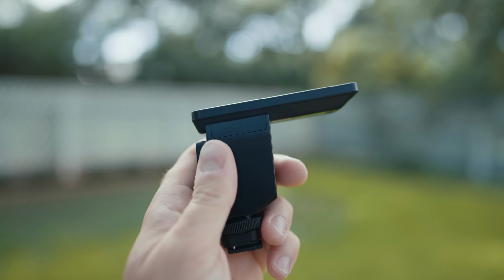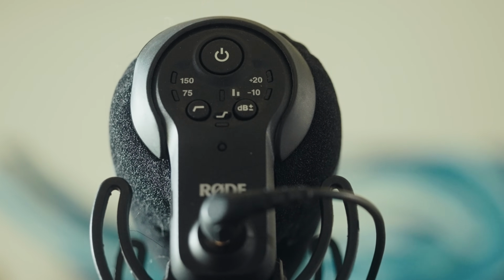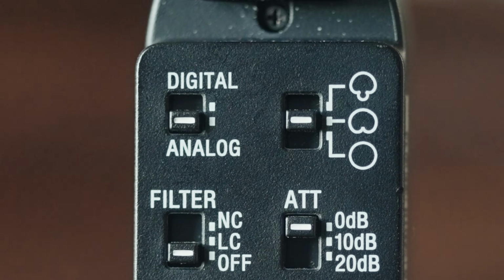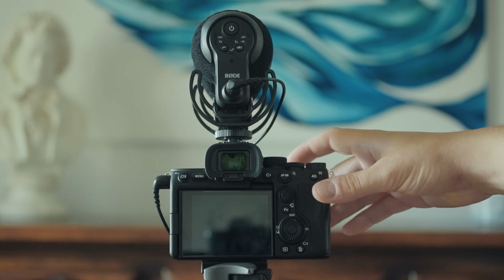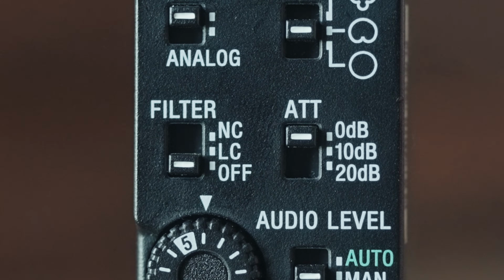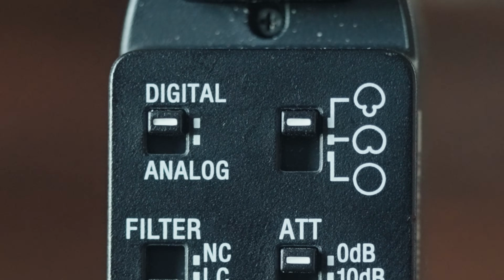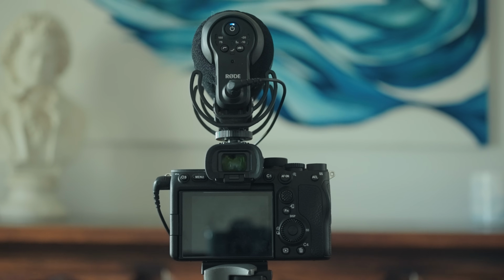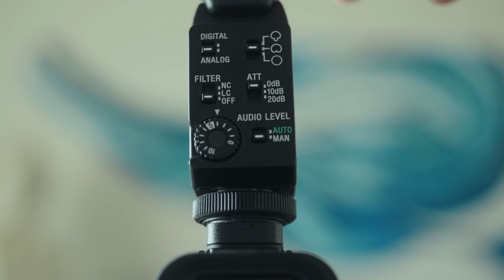Wedding Filmmakers Will LOVE This Mic - Sony On Camera Shotgun Microphone Review (ECM-B1M)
I just got back from filming a wedding with the new Sony ECM-B1M Shotgun Microphone! How does it compare to other on-camera shotgun mics like the Rode Videomic Pro+, Deity V-Mic D3 Pro, and others? Here is my review of the Sony ECM-B1M for wedding filmmakers!

0:00 I'll be telling you 3 reasons why I LOVE this mic!
0:38 Reason 1: This Mic Is TINY & Light Weight!
4:13 Reason 2: NO 3.5mm Mic Cord Needed
5:31 Reason 3: The Controls (& Unique Capabilities Of This Mic)
6:32 Auto Level Audio Sound Test
7:15 Manual Audio Level Sound Test
9:11 The COOLEST Setting On The Microphone
9:35 Directional Audio Test (Mushroom/Super Cardioid)
10:24 Wider Audio Test (Butt/Cardioid)
11:07 Omnidirectional Audio Test (Circle)
12:17 Con 1 Of This Mic - Stabilization
14:39 Con 2 Of This Mic - Price
15:24 Should You Buy This Mic?
16:01 Free Guide For Wedding Filmmakers